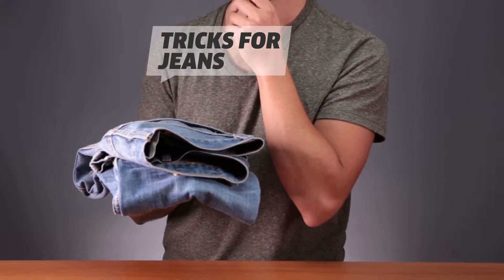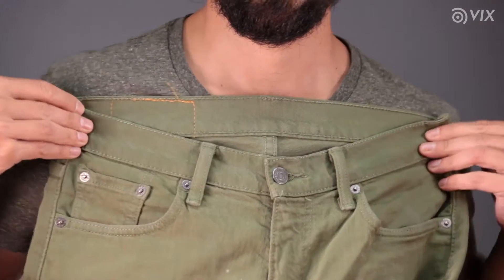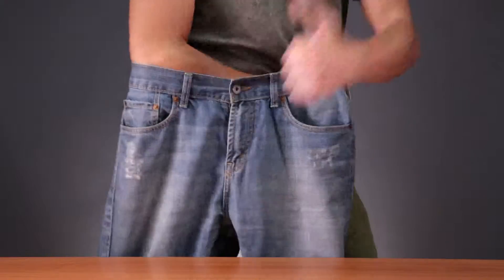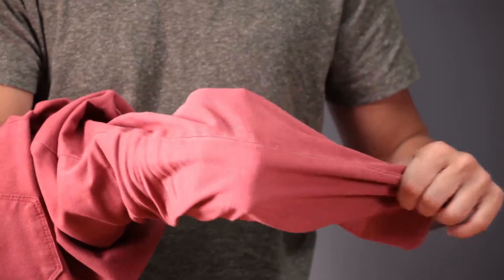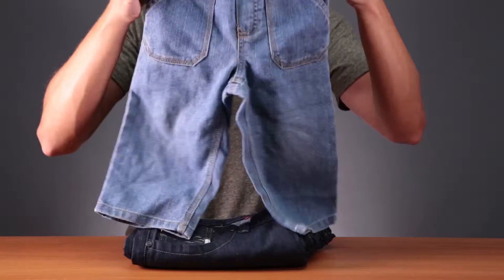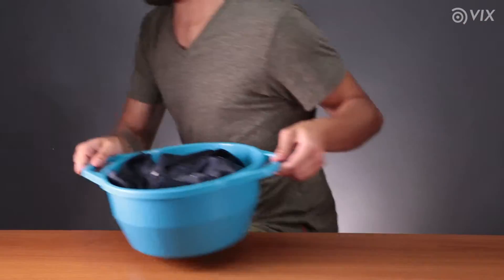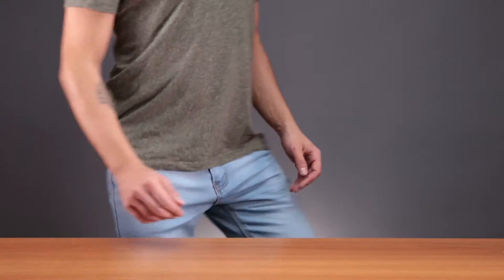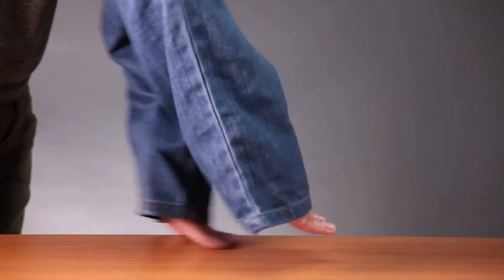Tricks for The Perfect Denim!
These hacks will help you wash, stretch and wear your favorite pair of denim!